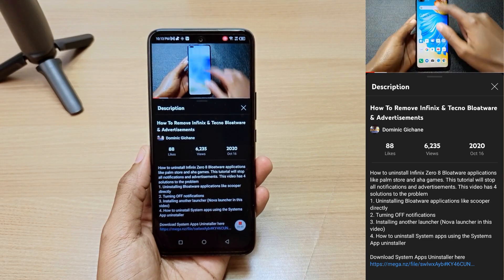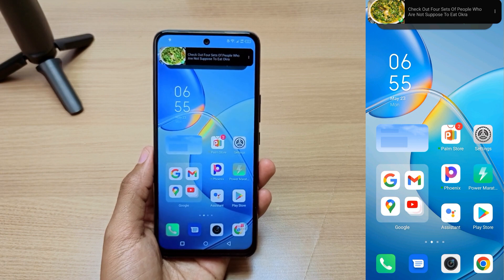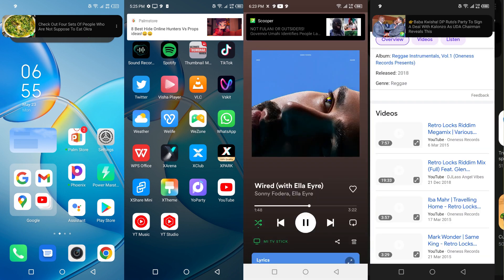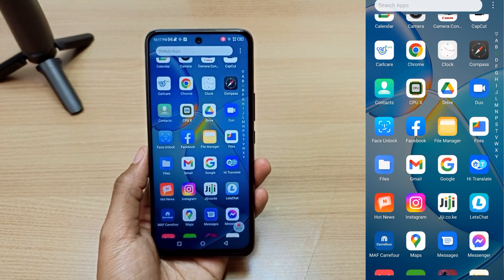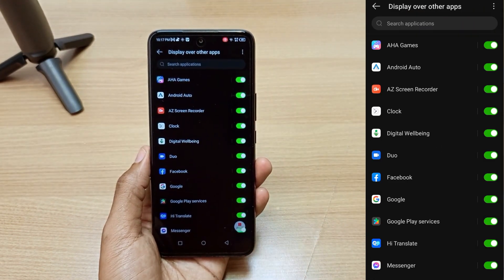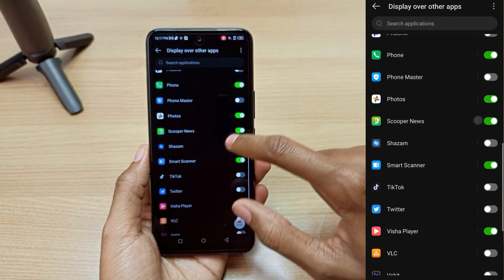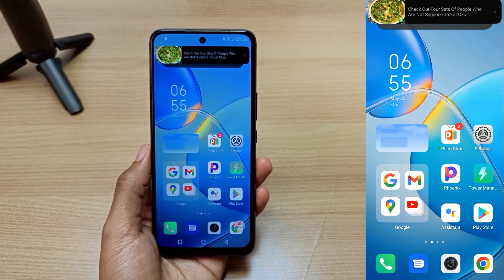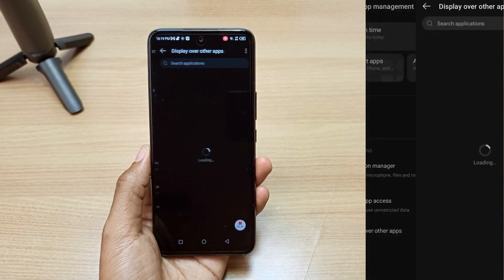How To Stop Infinix & Tecno Banner Notifications & Ads That Display Over Other Apps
How to stop Ads that display over other Apps on Tecno and Infinix smartphones on Android 11 and 12. This is how you do it.

These banner notifications can also be disabled in Notification settings of any app.

1. Open settings
2. Go to App Management
3. Then Display over other Apps
4. Disable any spammy looking Apps from displaying over other apps
5. Examples are AHA Games, Palm Store, Phoenix, Scooper News, Visha Player, Vskit and XOS Launcher
6. Enable show system apps and disable App Update and Za-Hooc applications too.

This video is an update to this